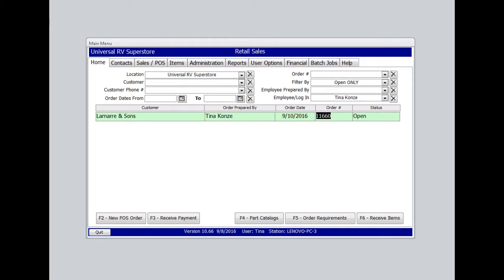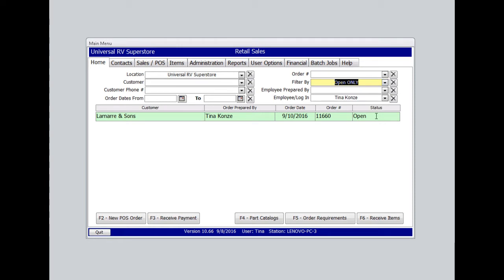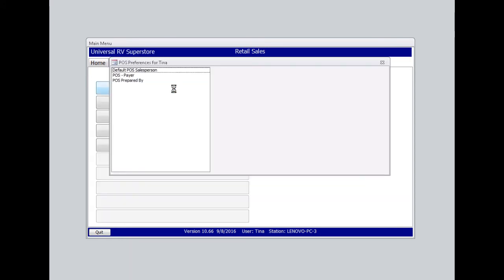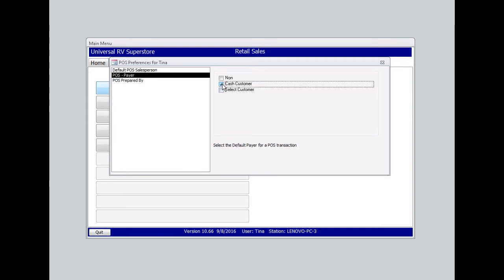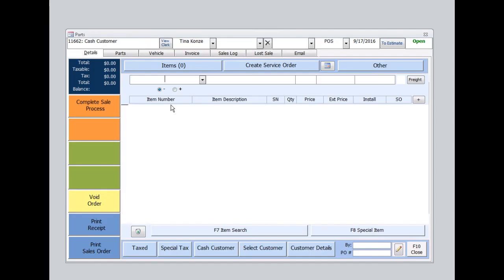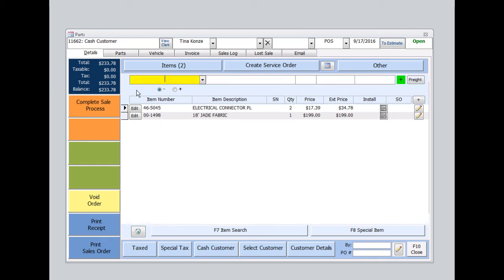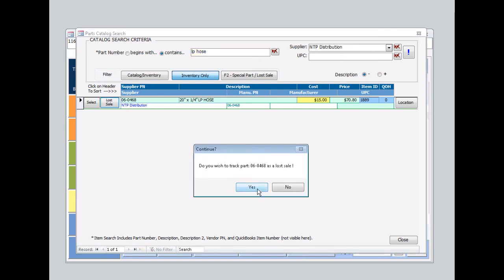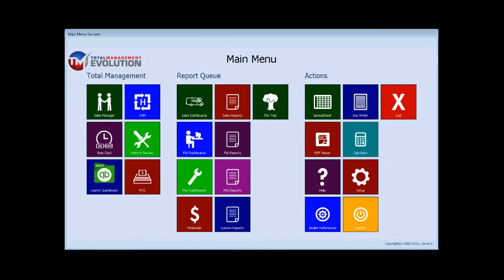Point of Sale -- Cash Customer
This video shows how to set defaults and ring up a cash customer sale using POS within Total Management Evolution software.